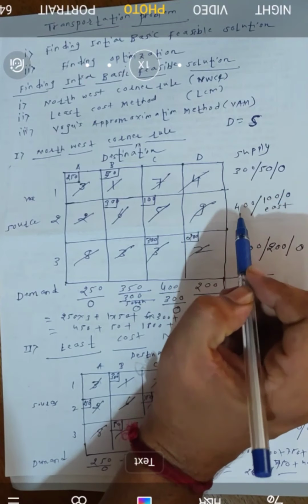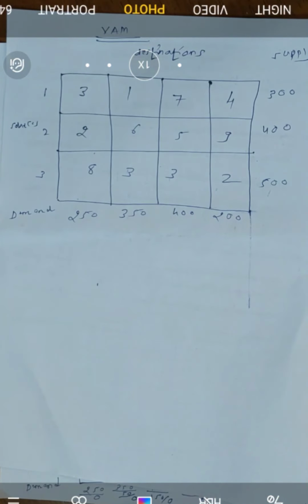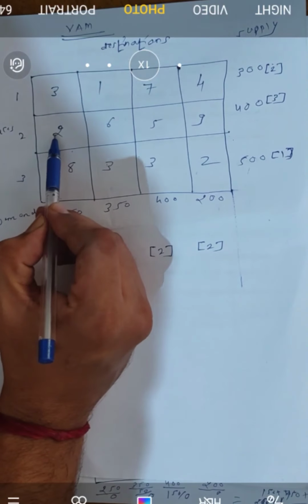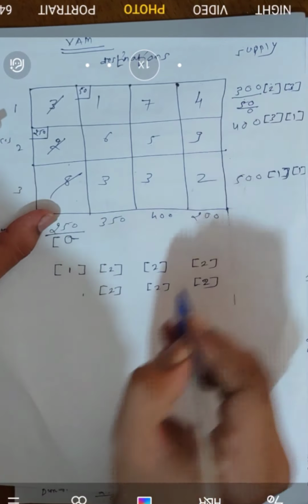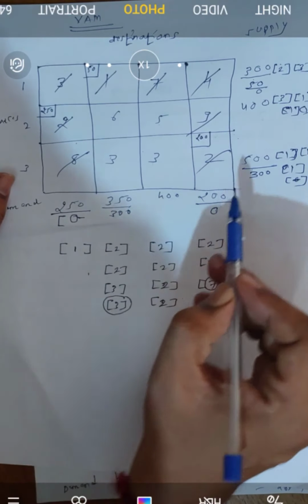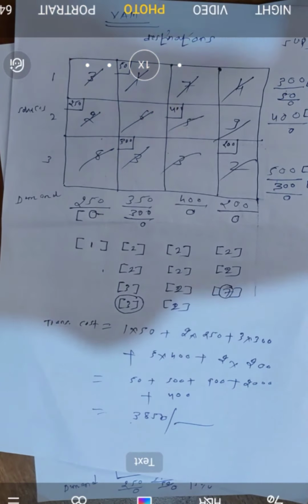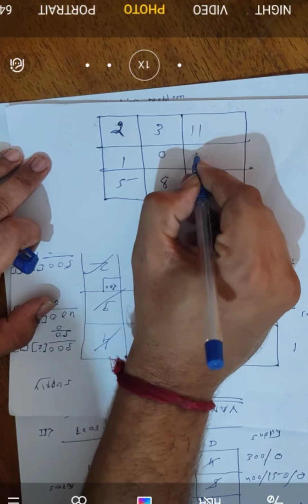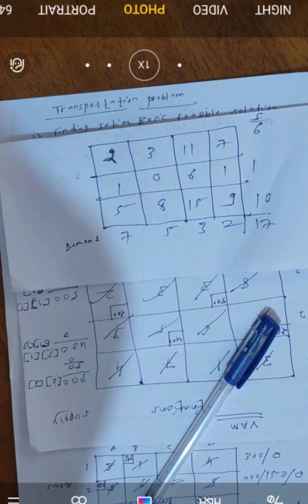May 24, 2021